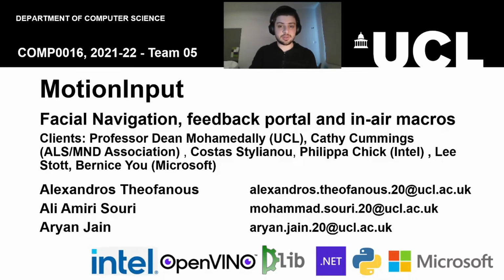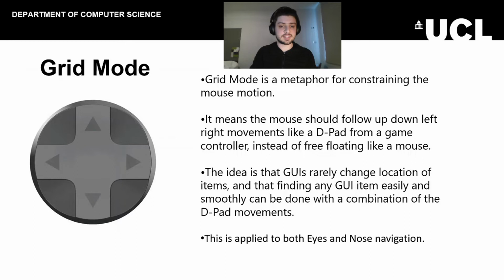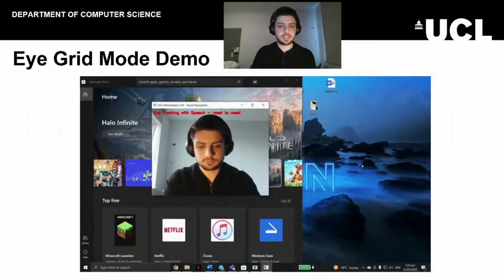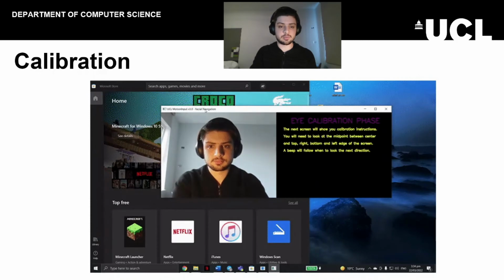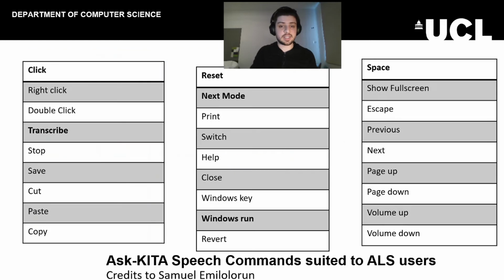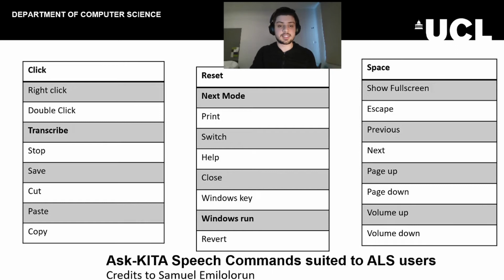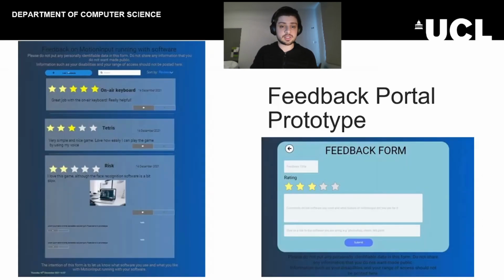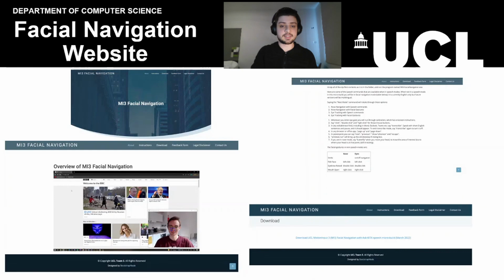UCL MotionInput 3 - Facial Navigation Part 2 - Nose and Eye Gaze, with federated speech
Part 2 of 2 for Facial Navigation with face based gestures, eye gaze detection with OpenVino, nose based navigation and federated speech via UCL Ask KITA v1.0, powered by VOSK engine.